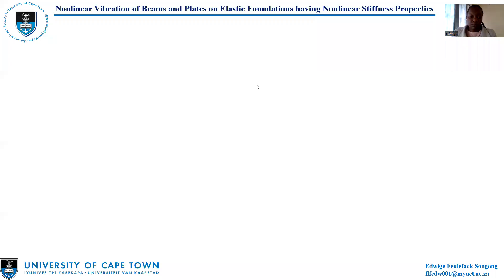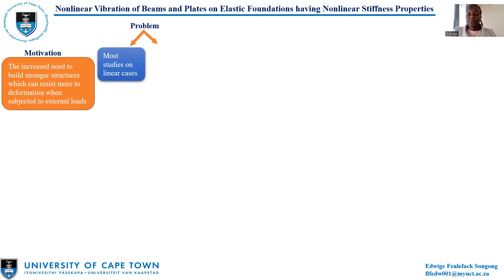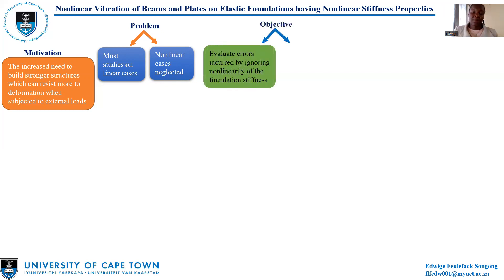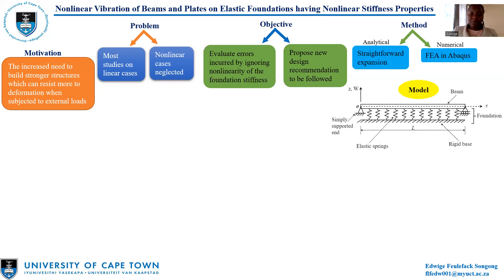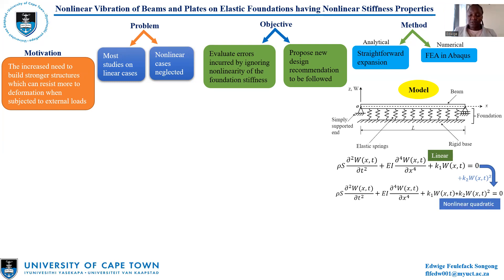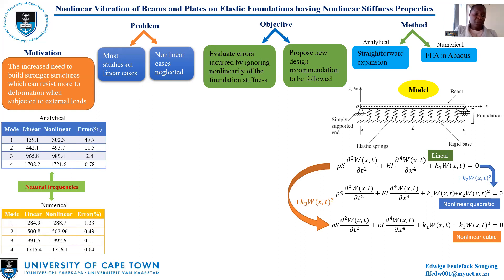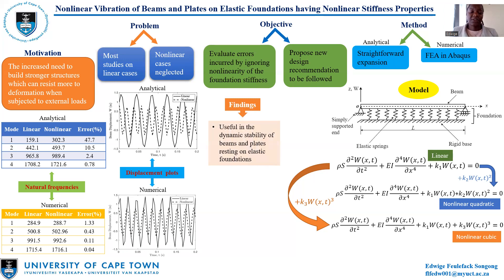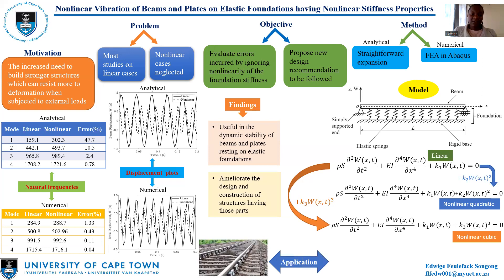Edwige Feulefack Songong Structure Seminar